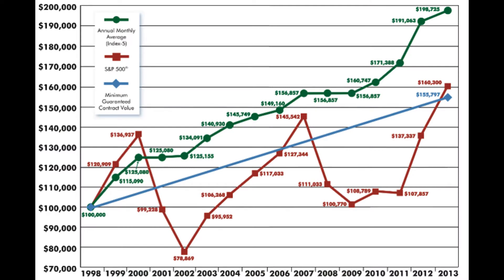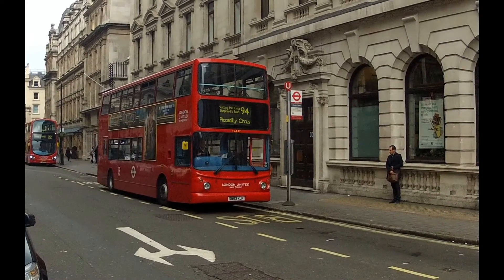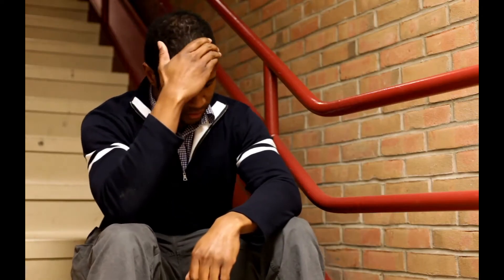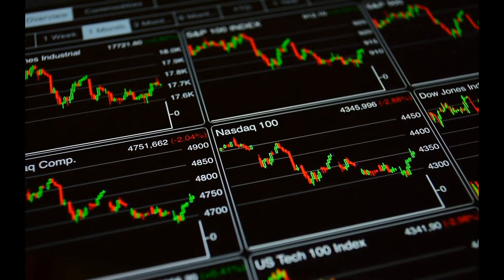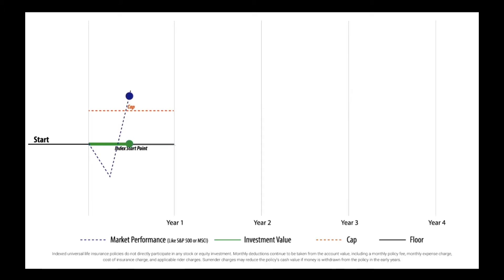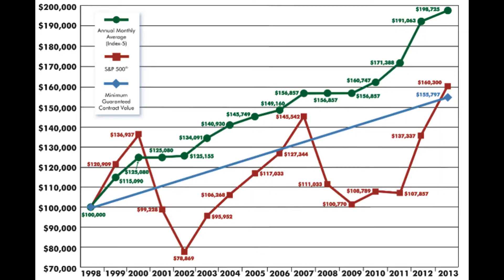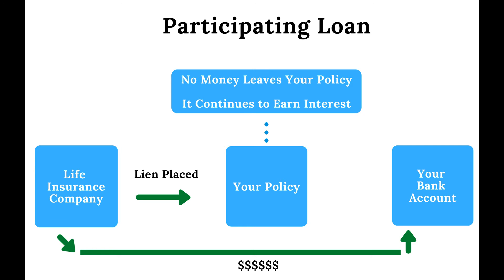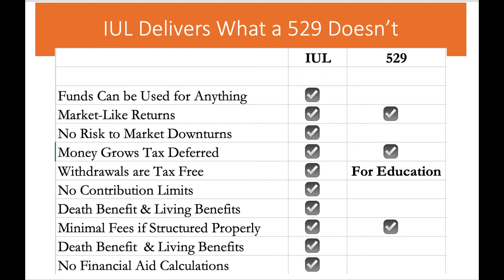IUL or 529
What’s the Best Way for a Parent to Save Money for Their Child’s College Education?  While the 529 is in some ways the gold standard when it comes to putting away money for college, it’s not the only path that offers tax benefits. Another option is an IUL or an Index Universal Life Insurance contract.

The application will ask a number of questions about you and your child.  Your answers will determine if your child qualifies, and if they do, I will prepare a preliminary IUL presentation for you, so you can see with your own eyes if this is something you want to move forward with.  But, know that your information is kept in strict confidence and will never be shared or sold.